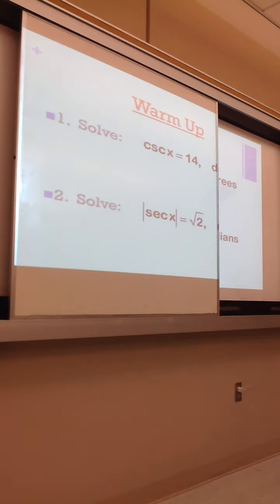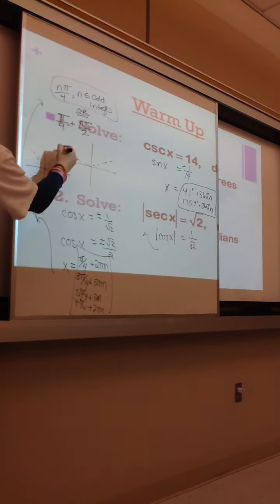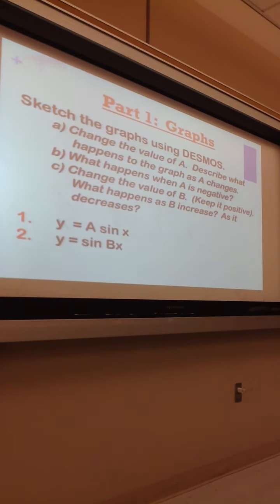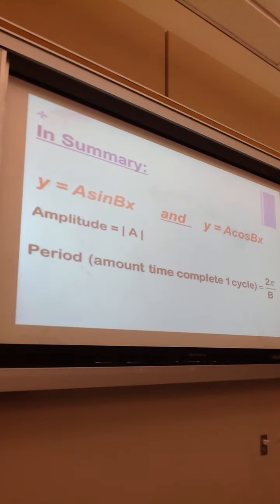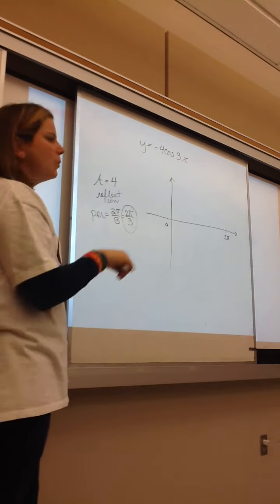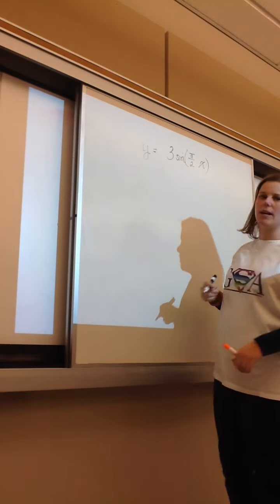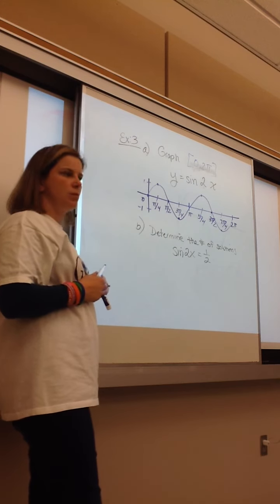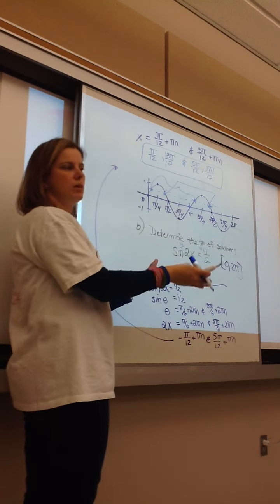8.2 Lesson (Trig Equations and Graph)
If you were absent from class today, or in H block, please watch this video.  I will send the homework out shortly.

Thanks,
Mrs. Ferguson